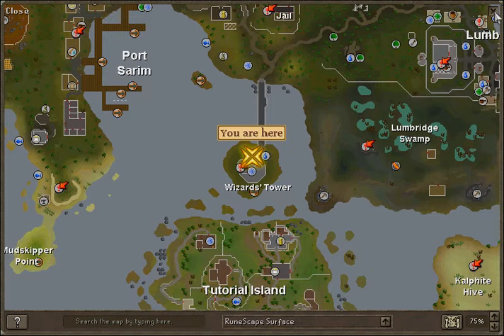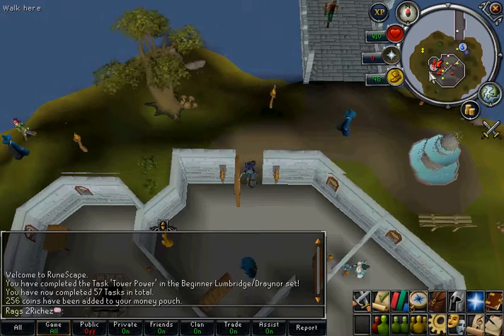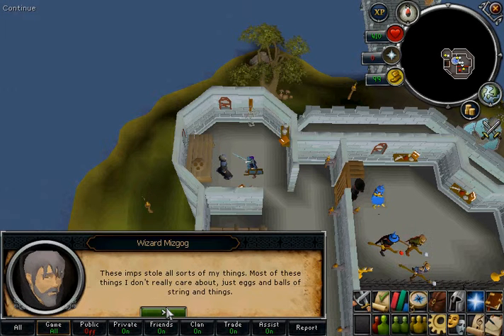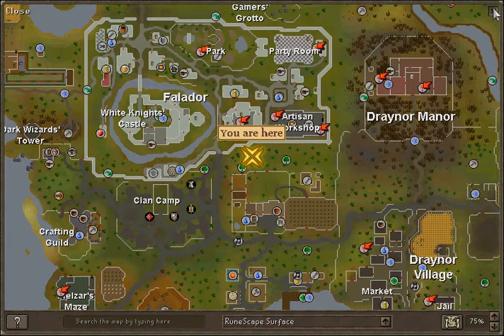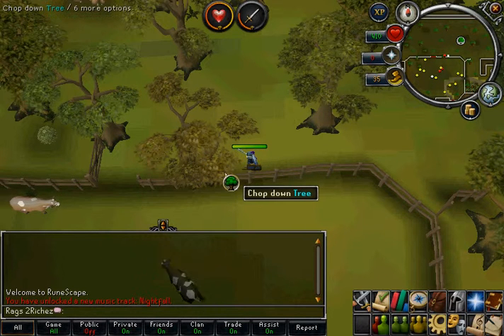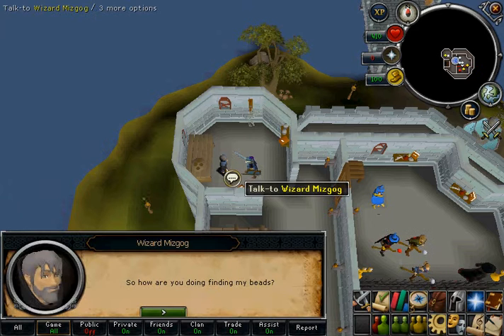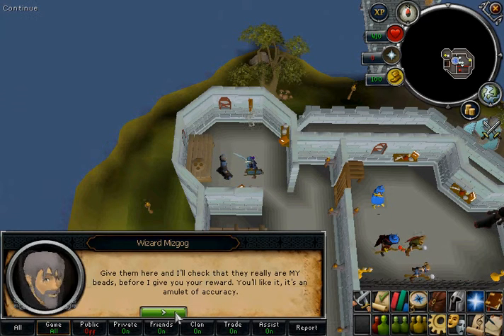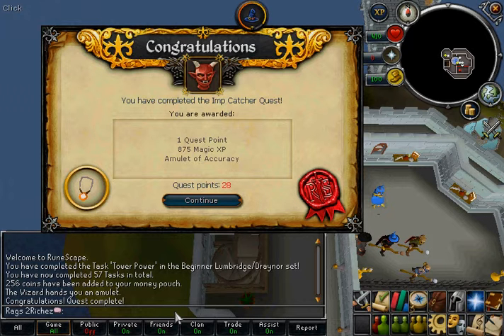Runescape Imp Catcher Quest Guide.avi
In this guide I will be showing you how to complete the quest imp catcher